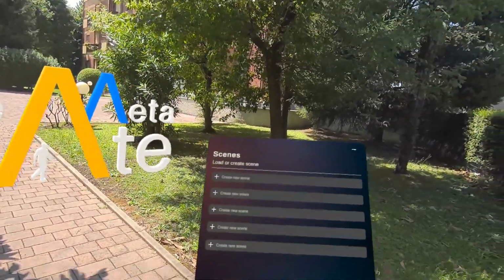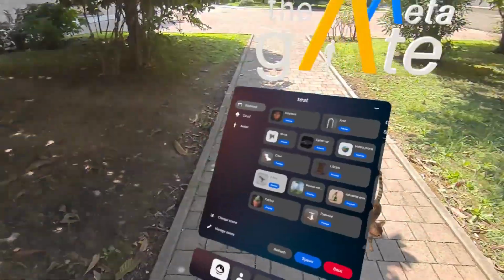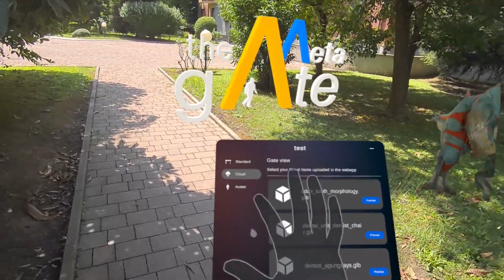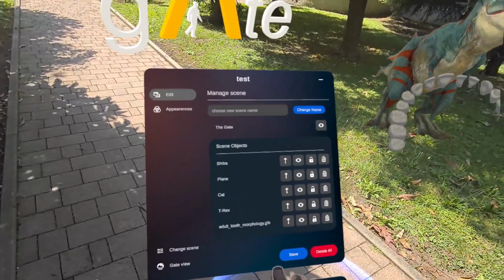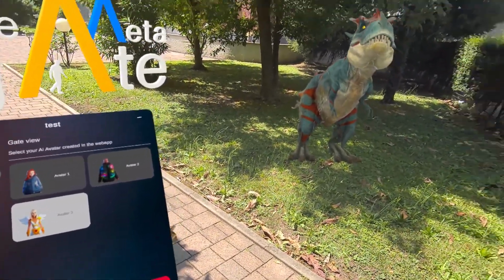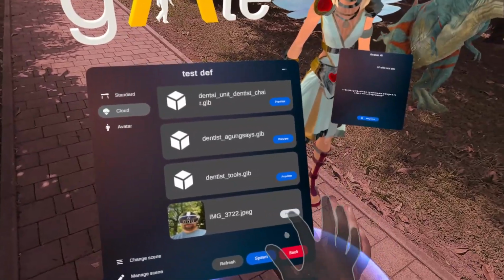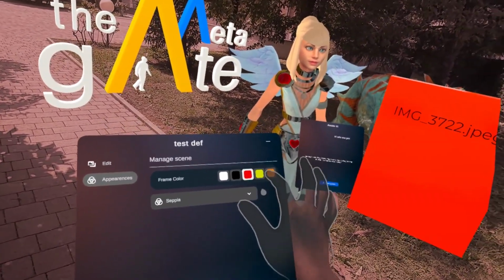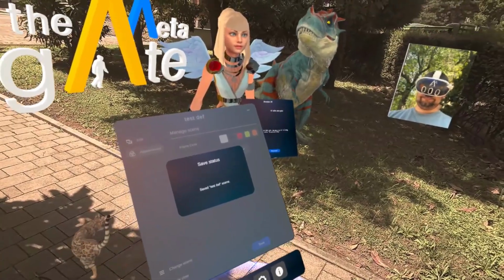OpenGate tutorial ENG - Mixed Reality builder on Meta Quest by Metagate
OpenGate XR by Metagate is a webapp with which you can upload your images, videos, and 3D models to the corresponding app on MetaQuest!

Remember to log in with the same email + password!
Supported devices: Meta Quest 3, 3s, Pro.

This Project has indirectly received funding from the European
Commission’s SMP programme, via a call for proposals issued and executed under
the BEFuture project (Grant Agreement No 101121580)

METAGATE
Metagate develops Mixed Reality (MR) experiences on Meta Quest 3 and smartphones, integrating artificial intelligence, blockchain, Web3, and IoT. MR merges the physical and digital worlds, creating natural and immersive interactions for businesses, events, and culture. Discover the future of mixed reality and follow our updates